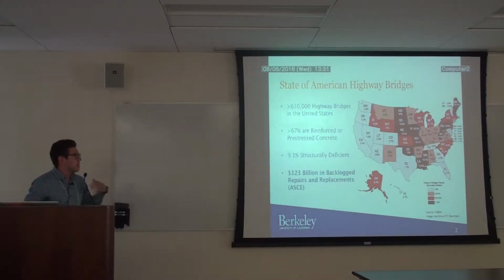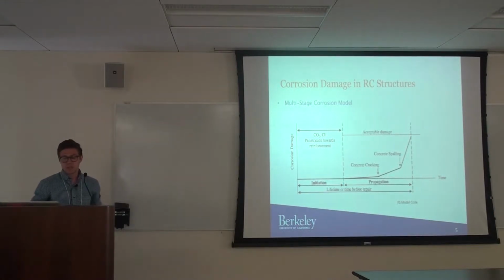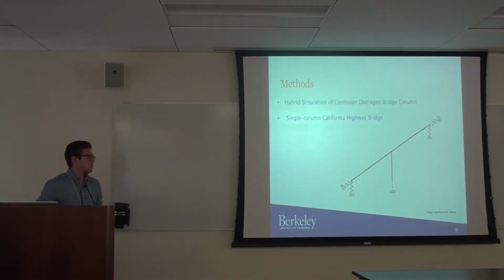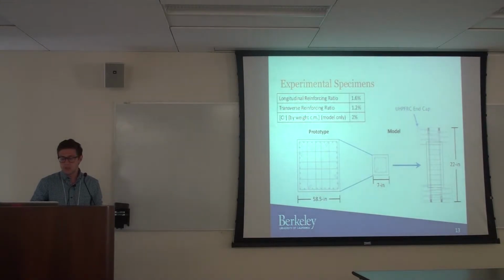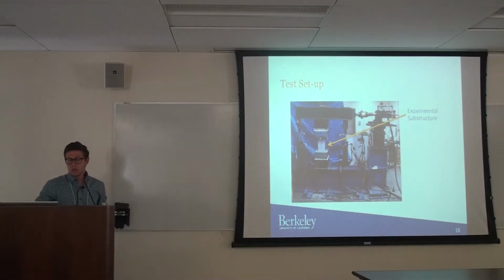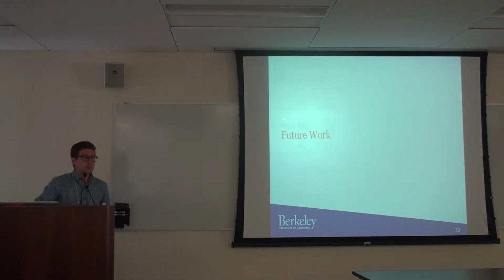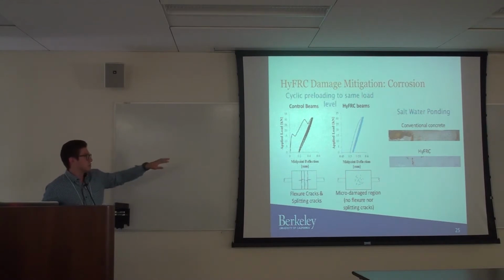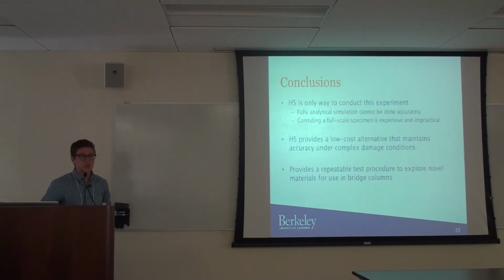Day 2: (9) Testing and Hybrid Simulations of Environmentally Damaged Bridge Columns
Claudia Ostertag, Ian Williams, UC Berkeley